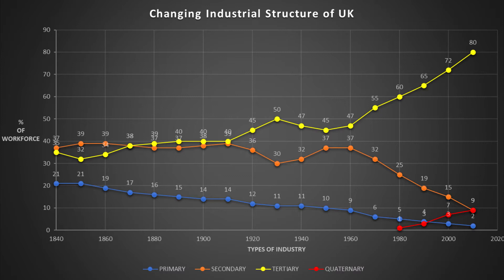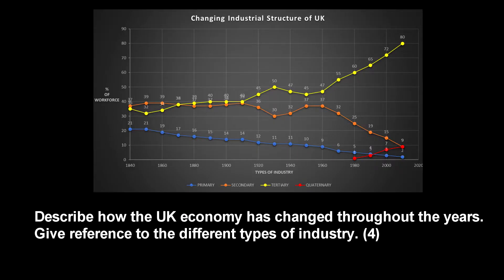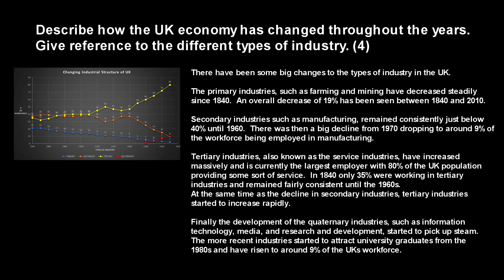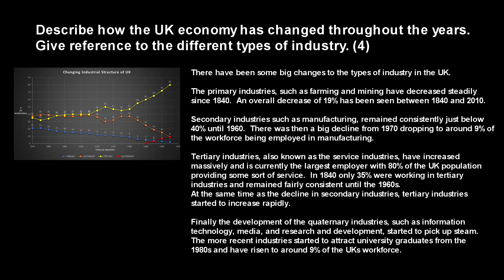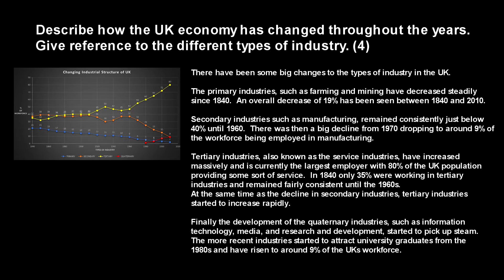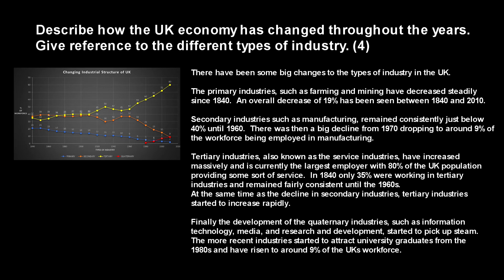How to Describe an Advanced Graph - GEOGRAPHY BASICS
How to describe a graph
1) Title
2) Trend
3) Axis
4) Data

Describe how the UK economy has changed throughout the years.
Give reference to the different types of industry. (4)

There have been some big changes to the types of industry in the UK.

The primary industries, such as farming and mining have decreased steadily since 1840.  An overall decrease of 19% has been seen between 1840 and 2010.

Secondary industries such as manufacturing, remained consistently just below 40% until 1960.  There was then a big decline from 1970 dropping to around 9% of the workforce being employed in manufacturing.

Tertiary industries, also known as the service industries, have increased massively and is currently the largest employer with 80% of the UK population providing some sort of service.  In 1840 only 35% were working in tertiary industries and remained fairly consistent until the 1960s.  At the same time as the decline in secondary industries, tertiary industries started to increase rapidly.

Finally the development of the quaternary industries, such as information technology, media, and research and development, started to pick up steam.  The more recent industries started to attract university graduates from the 1980s and have risen to around 9% of the UKs workforce.